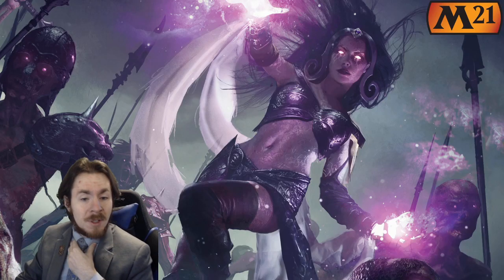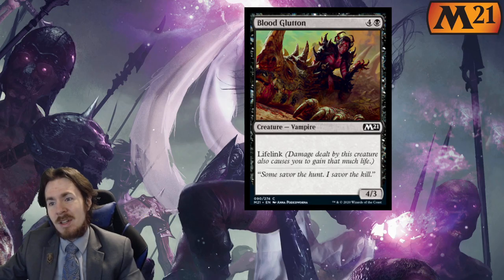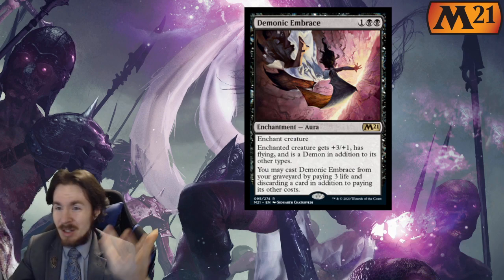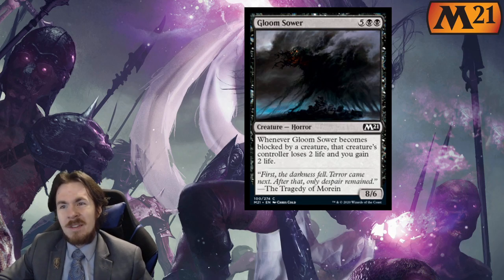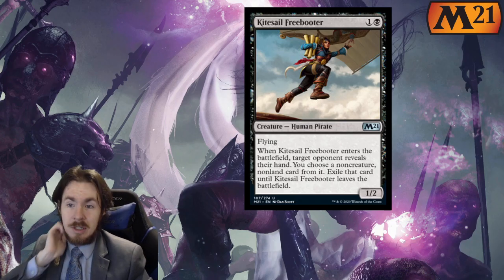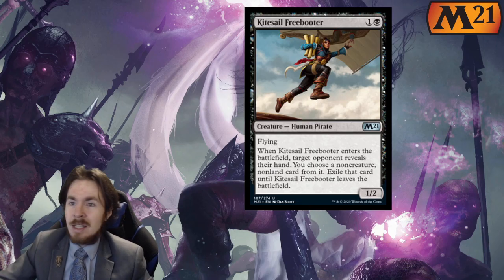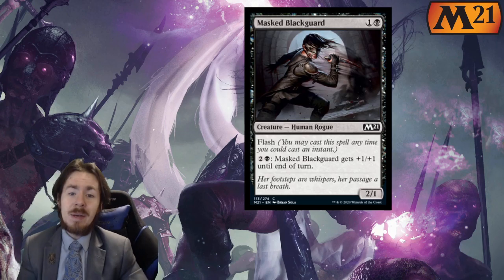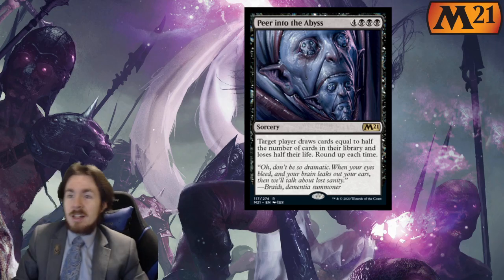Complete Black Review Core Set 2021